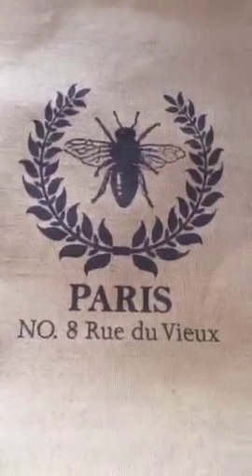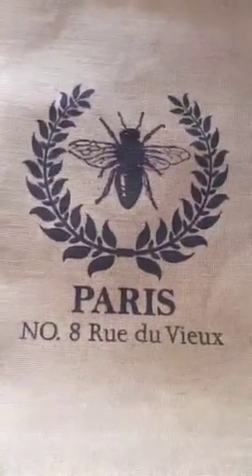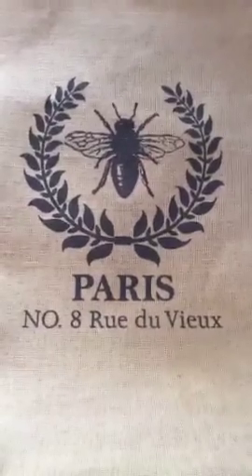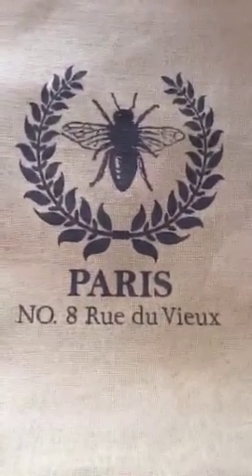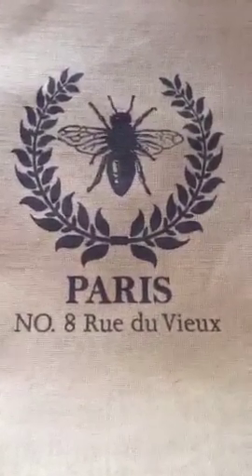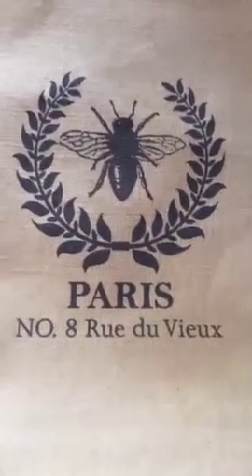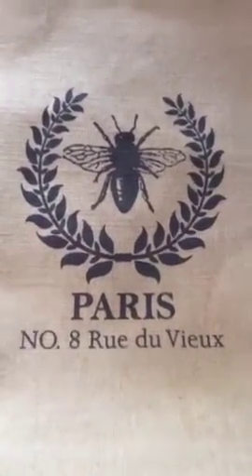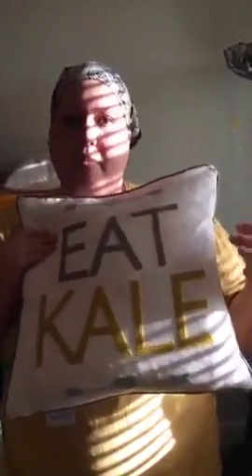My Favorite Eco-Friendly Products!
A scope on my favorite eco-friendly, green, or reusable products and companies.

MAILING ADDRESS
The LadyPrefers2Save